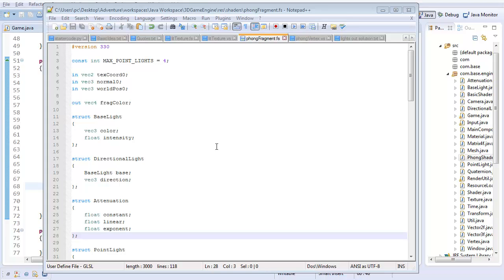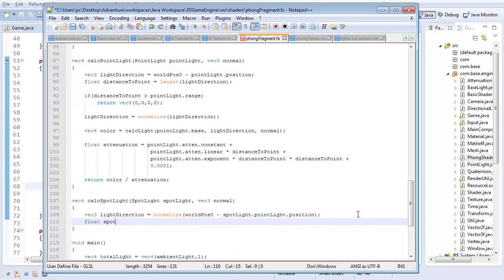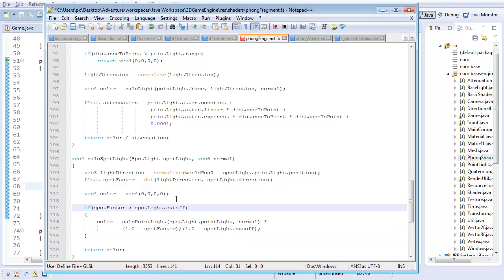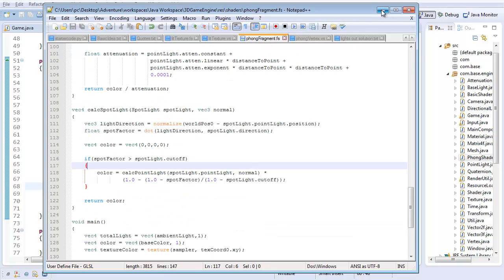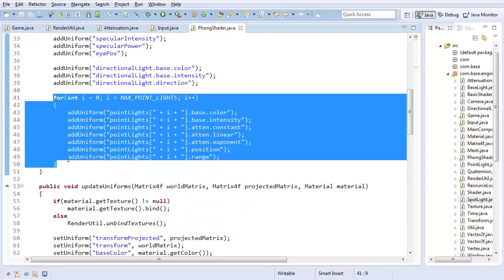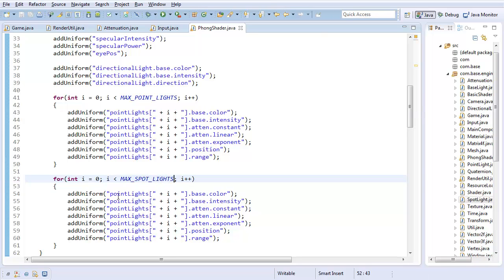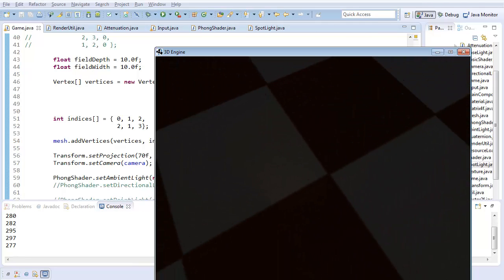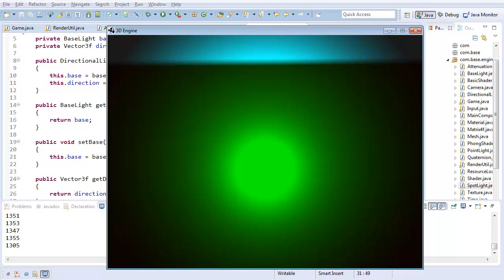#30 3D Game Engine Tutorial: Spot Lights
In this video, we add spot lights to the engine and fix a few bugs.